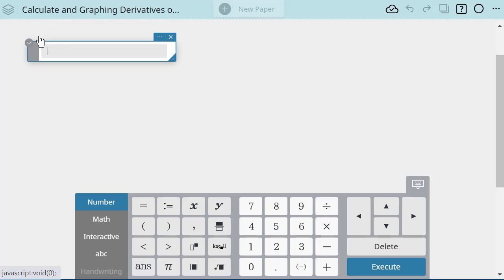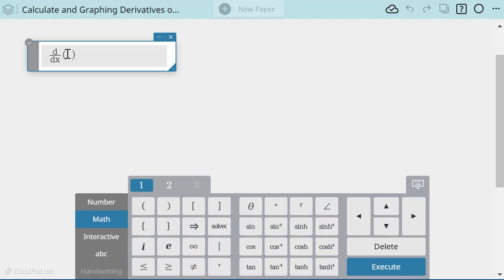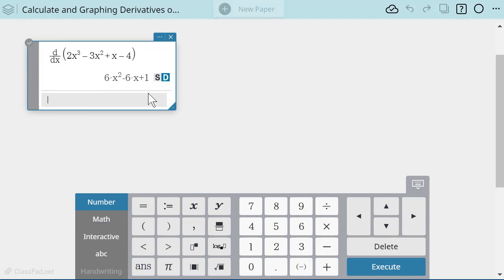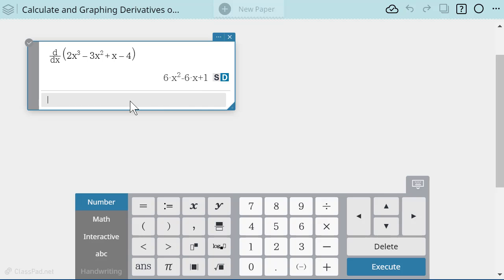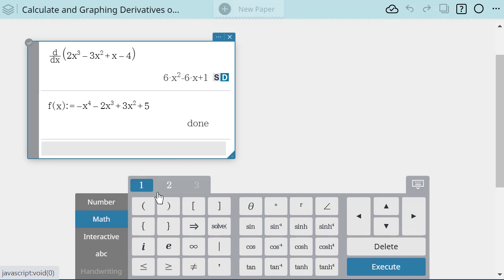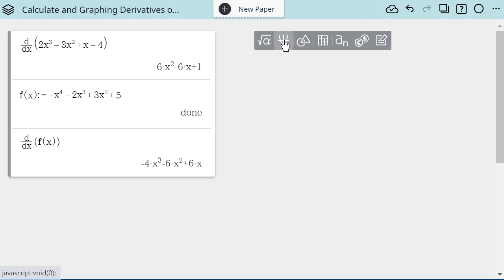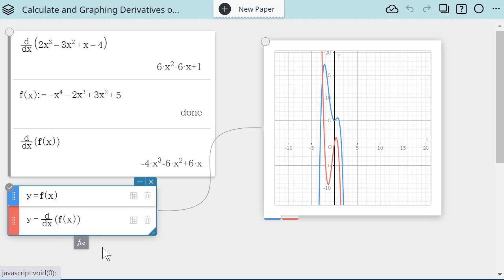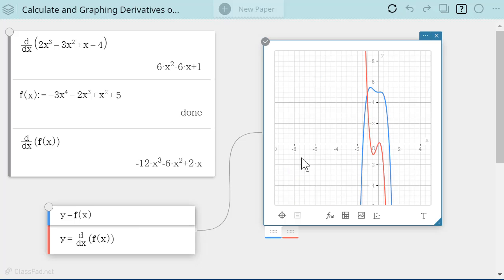Calculating and Graphing Derivatives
You can calculate derivatives using the calculate sticky and the soft-keyboard math template for a derivative. This video shows you several examples to help students discover the pattern of finding derivatives from the template. You can also define a function and use the template to determine it's derivative and change the function to then see automatic changes in the derivative to discover patterns. You will also see how to graph a function and it's derivative and how changing one impacts the graphs as well.